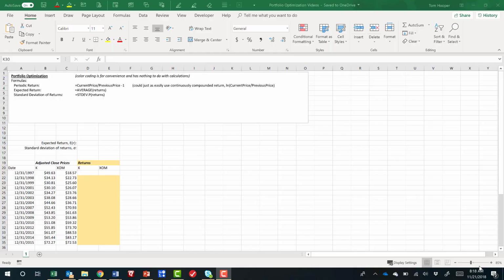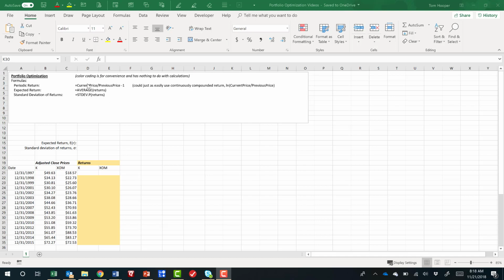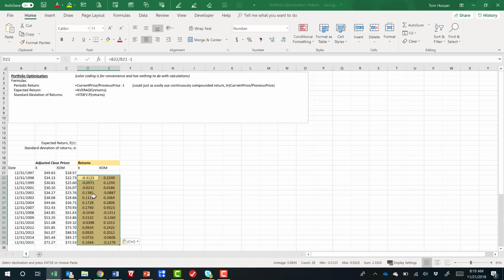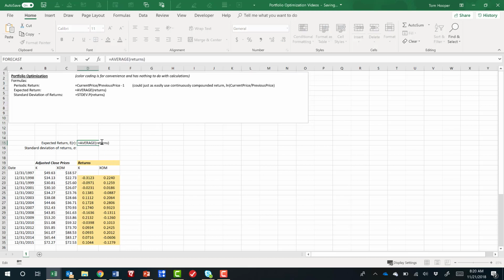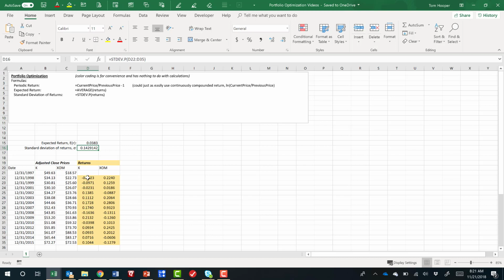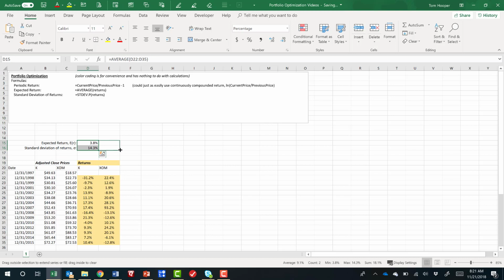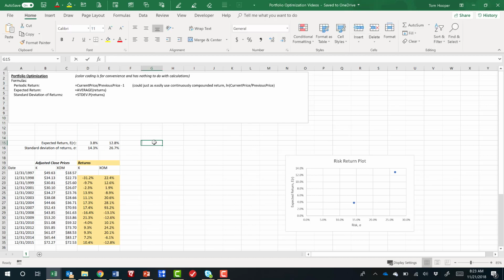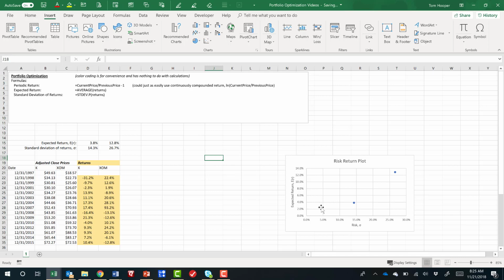1 Calculating Expected Return and Risk for a stock